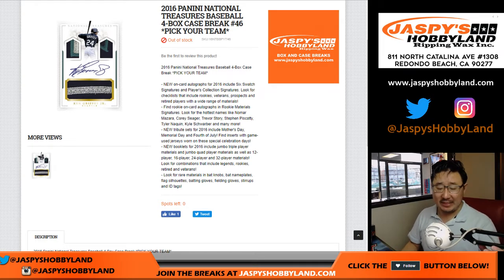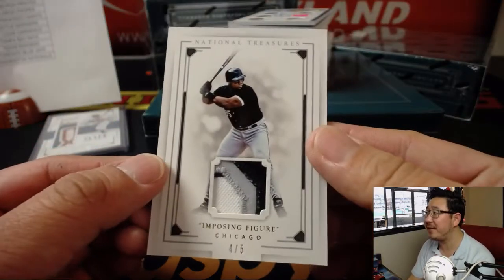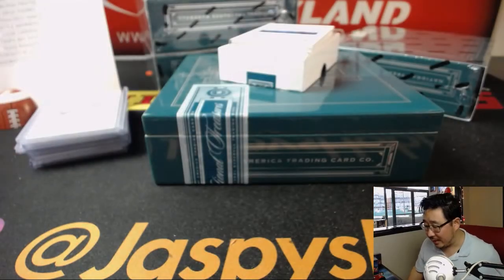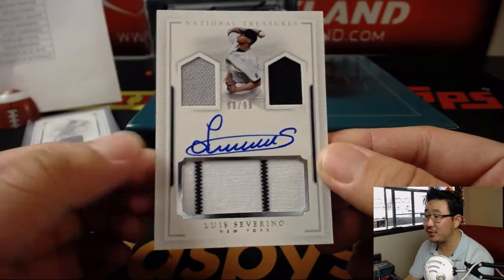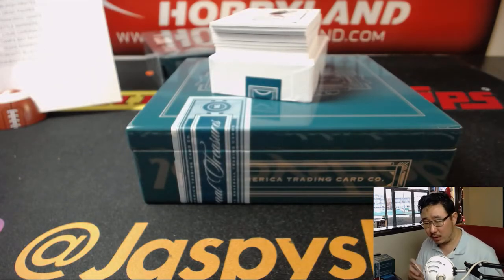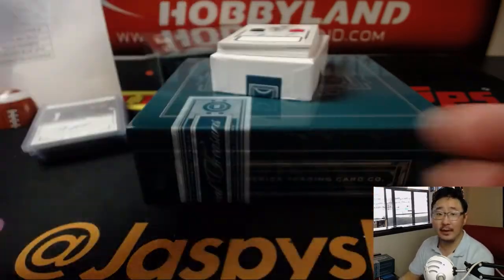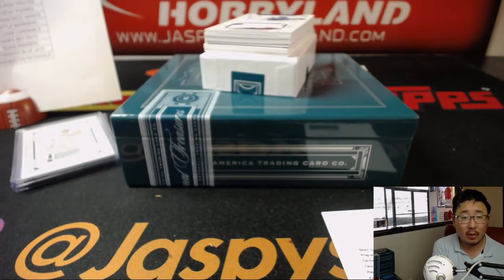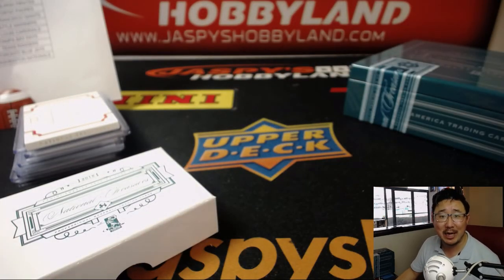Sa., 06/16/18 [4Box PYT] #46 - 2016 Panini NATIONAL TREASURES Baseball (MLB)